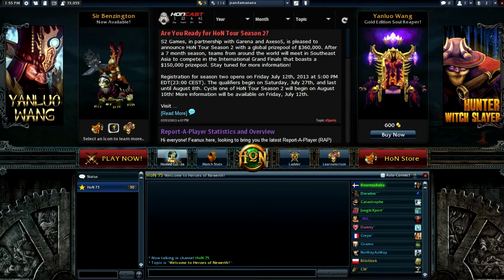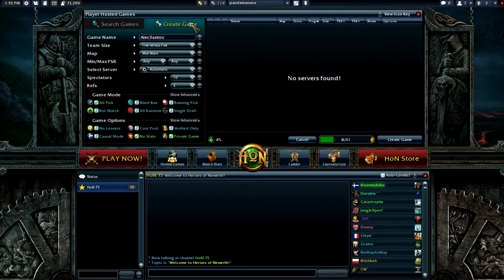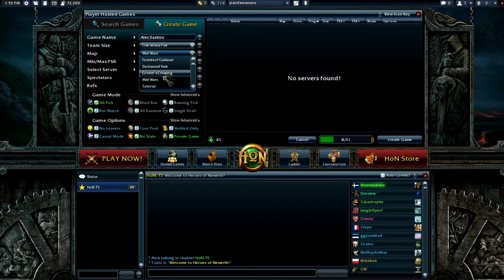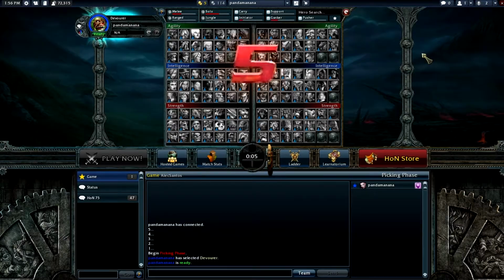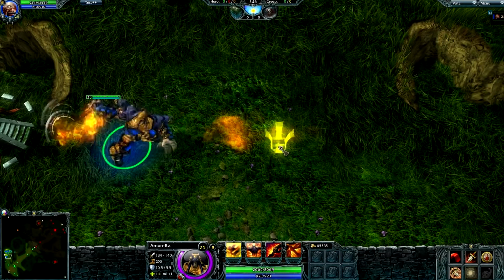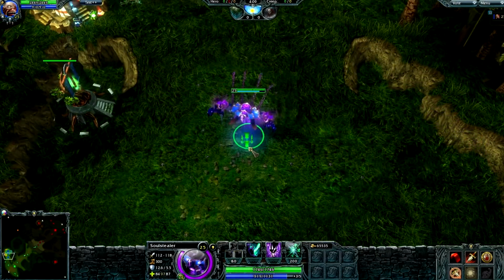Heroes of Newerth - Guide to Practice Mode & Command Canceling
If you have any questions, comments or discussion topics for this video or my channel in general, feel free to leave them in the comments section below, as a private message to me on Youtube or as a video response, because I love video responses.